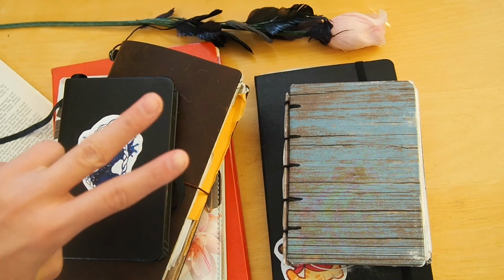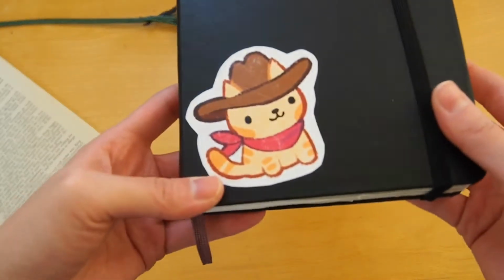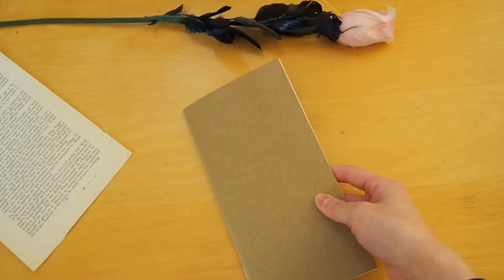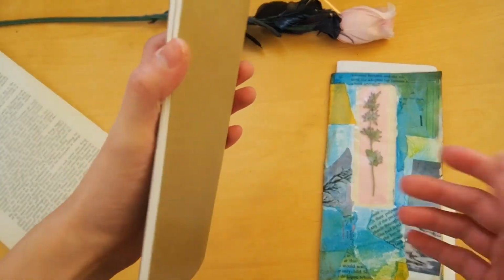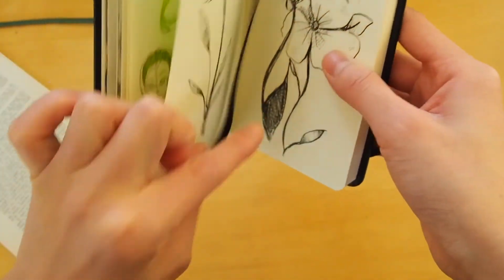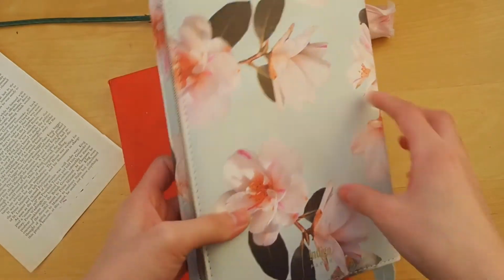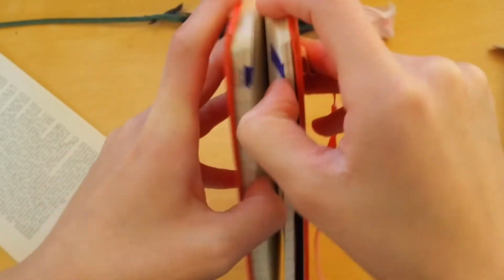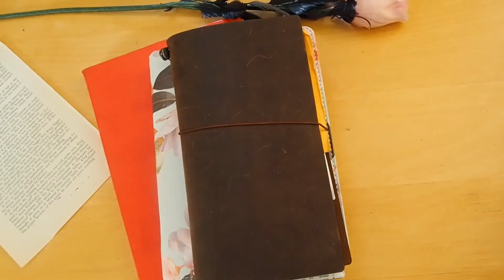My 2021 NOTEBOOK/JOURNAL LINEUP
I just realized how many regular notebooks I use in my daily life.

Music is from thematic.